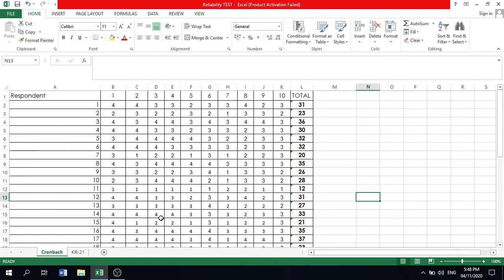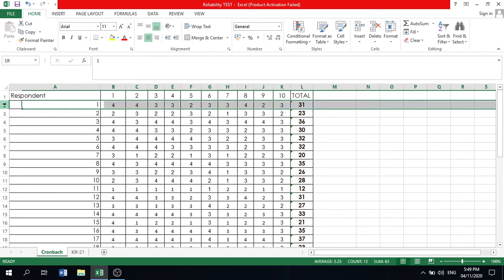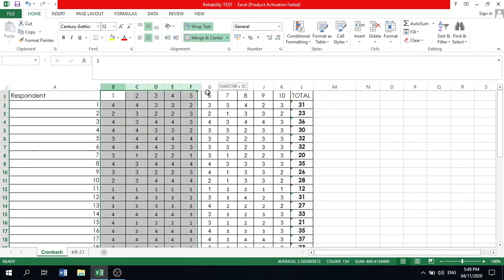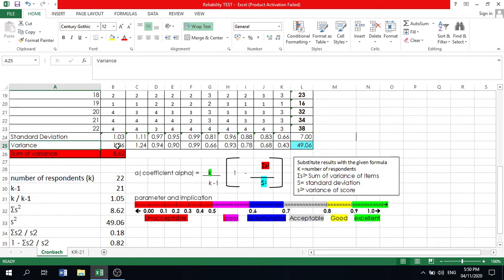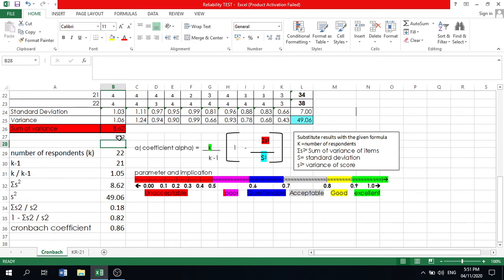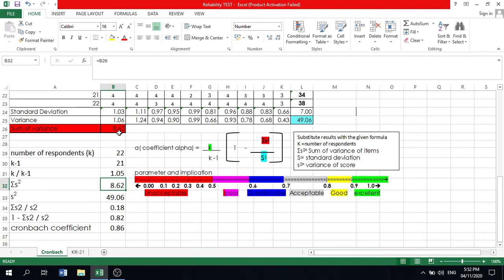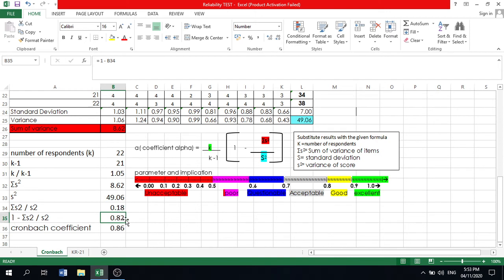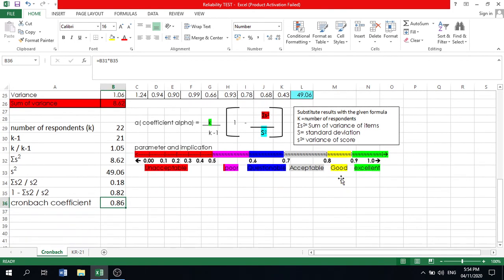reliability part 1 Cronbach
This channel is about research and research statistics. the topic on this video is about reliability, a continuation on previous video about constructing research instrument. This video is about calculating Cronbach coefficient alpha using Microsoft excel.